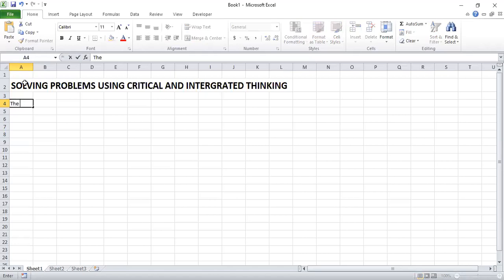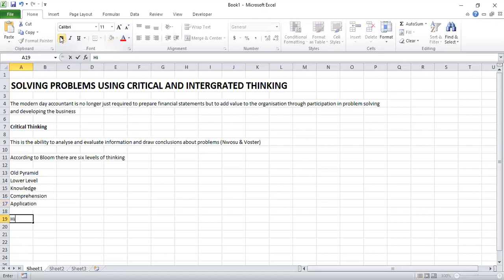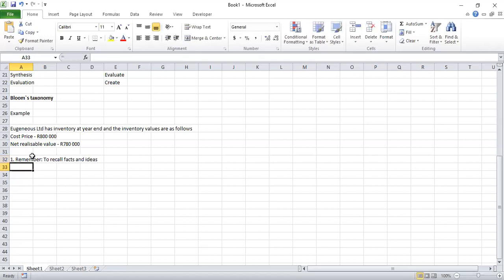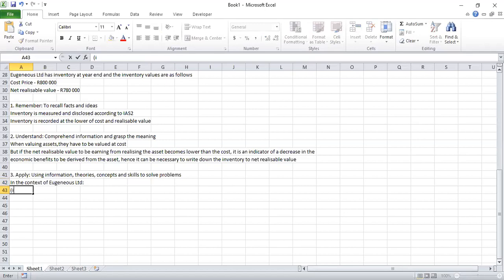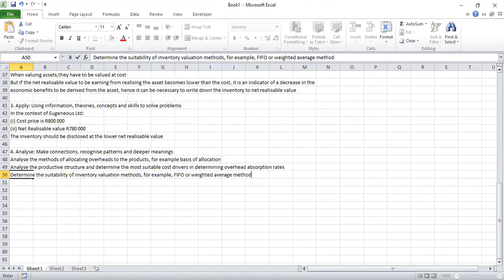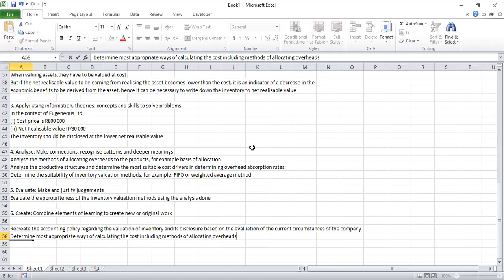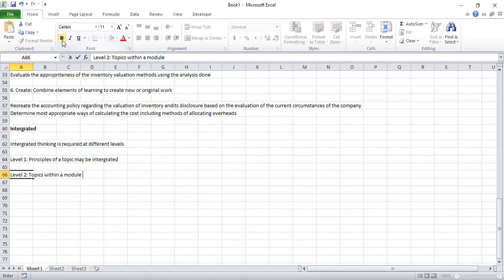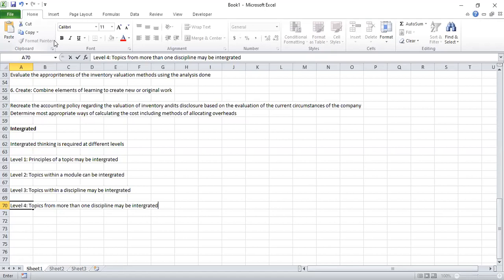SOLVING PROBLEMS & USING ANALYTICAL & INTERGRATED THINKING